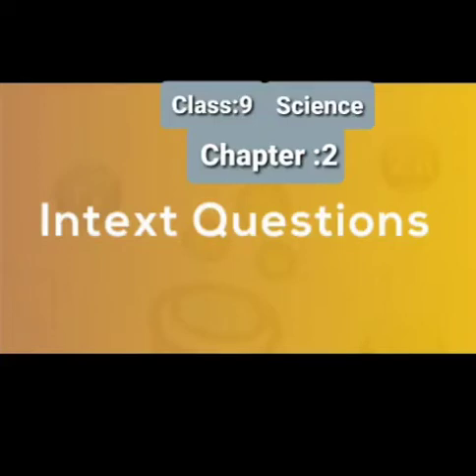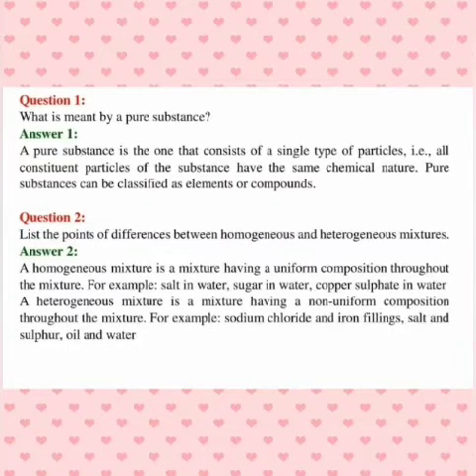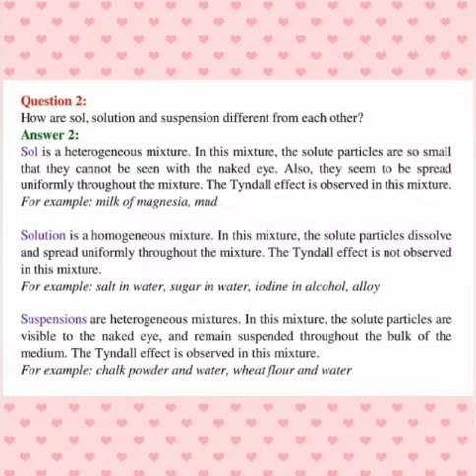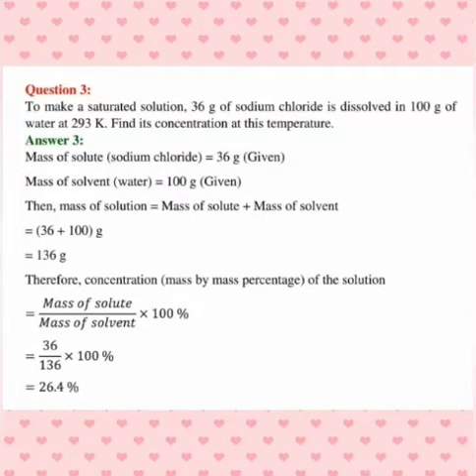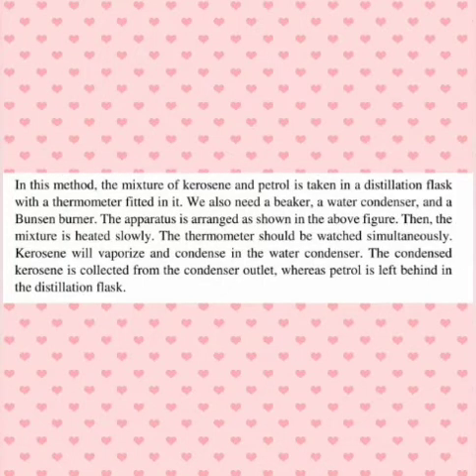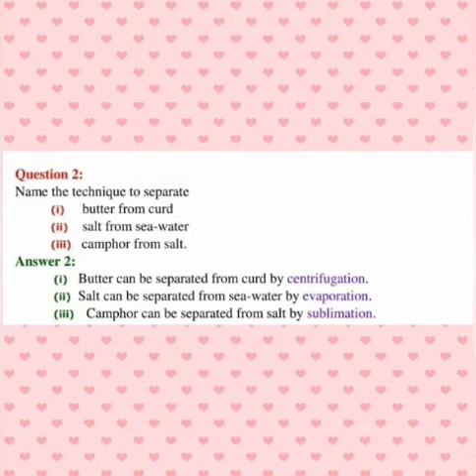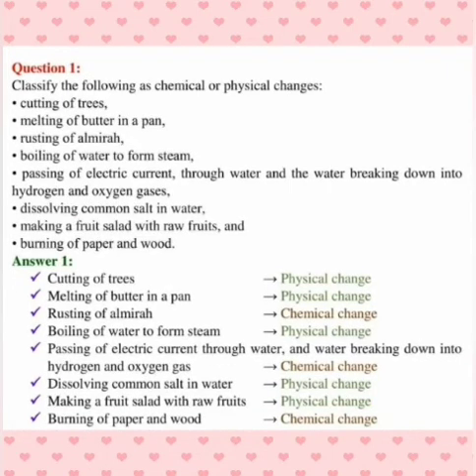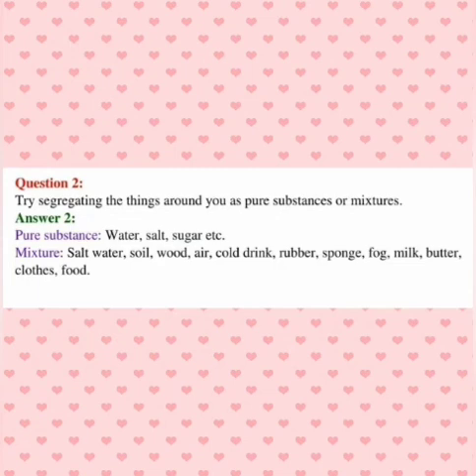Class 9 science chemistry ch 2 Intext questions answer solution